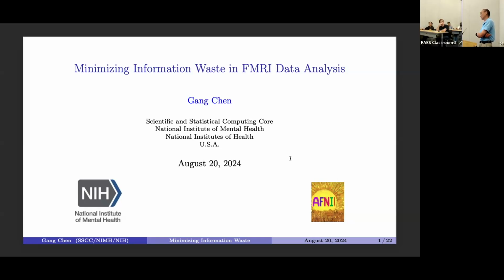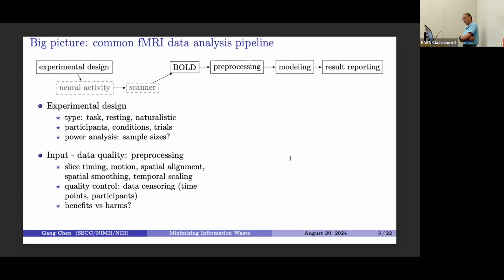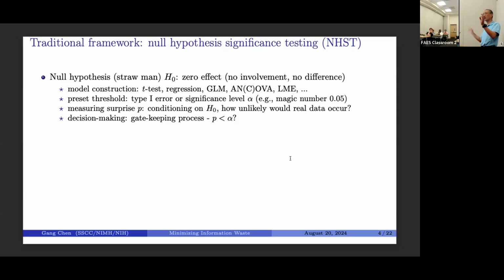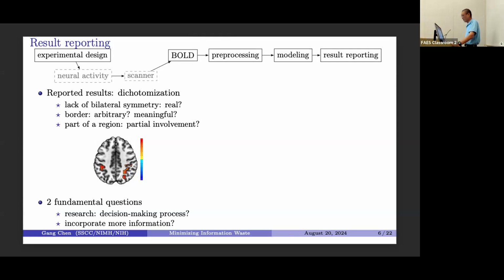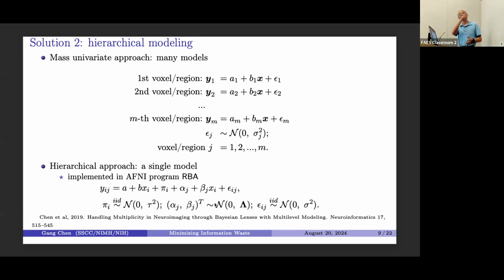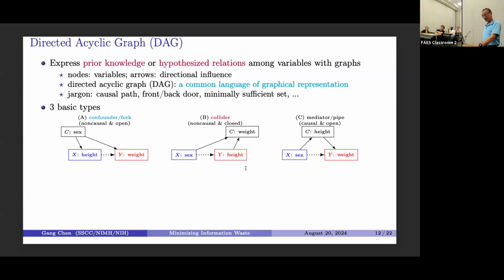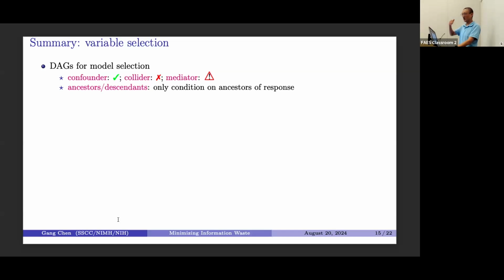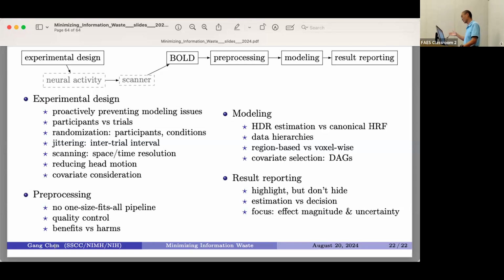Summer Course 2024: 22 Minimizing Information Waste by Gang Chen